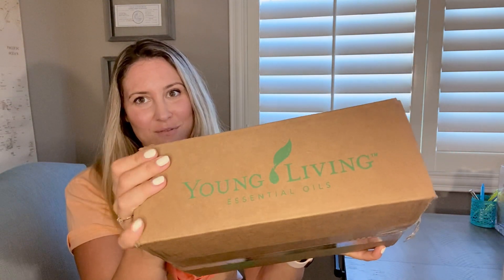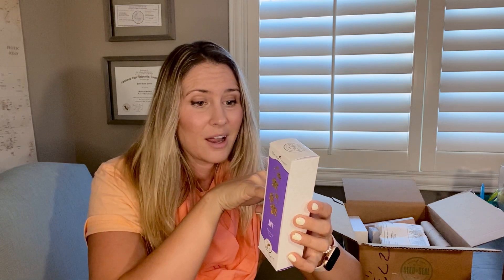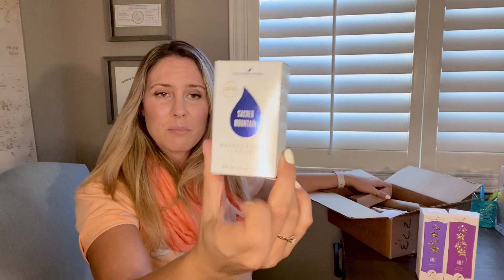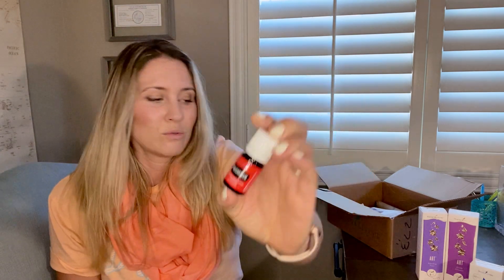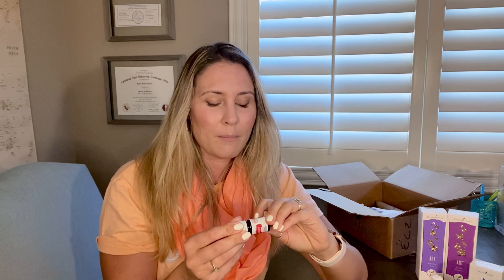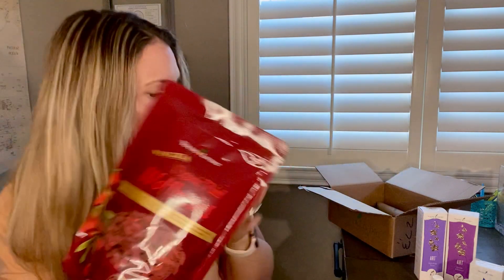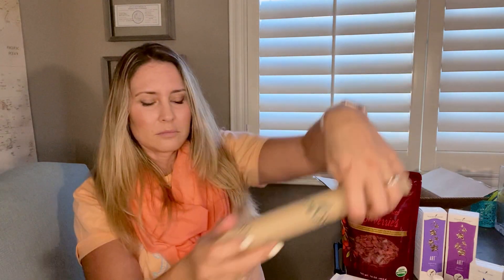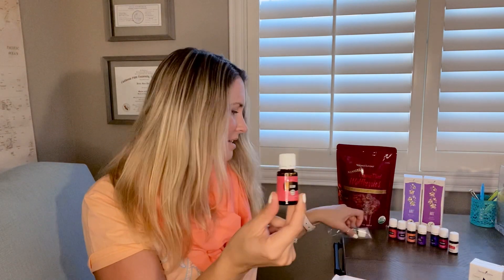Unboxing Young Living Switch and Ditch items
Here’s my journey to reducing toxins in my life and taking back my health.